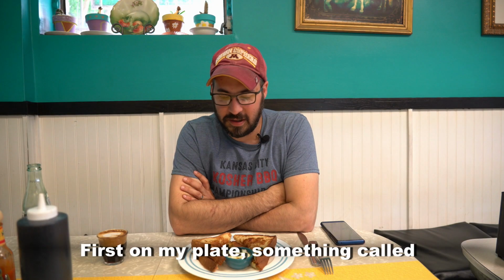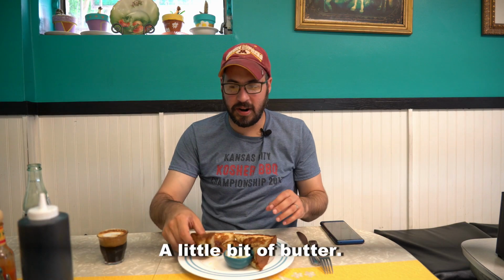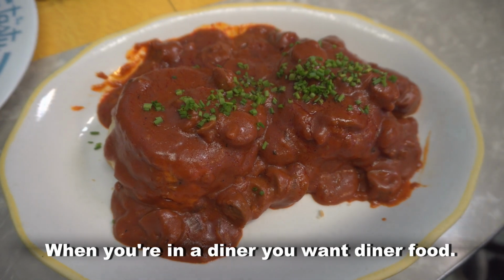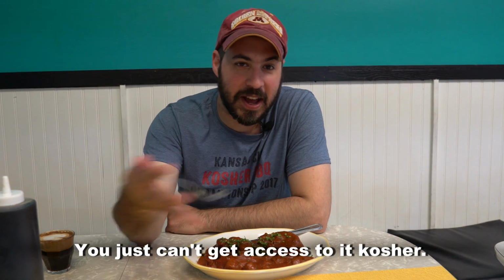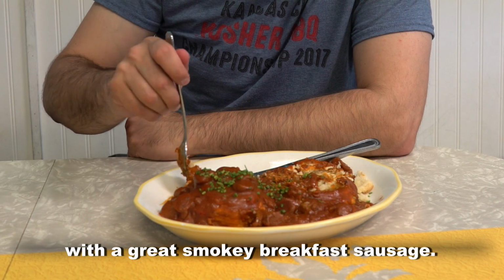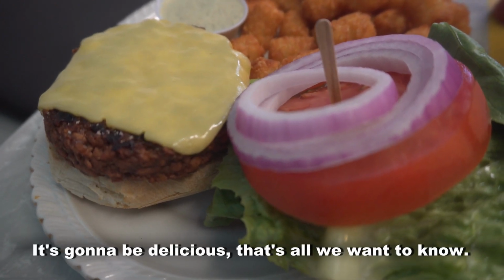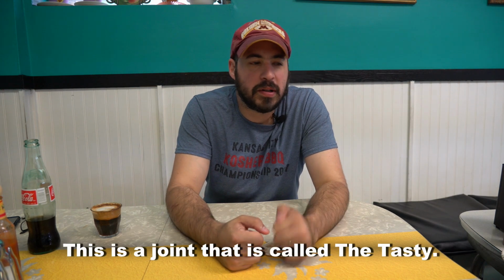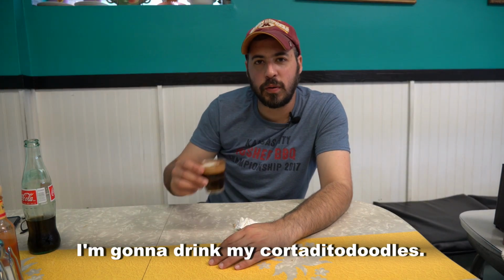Tripping Kosher The Tasty Philly